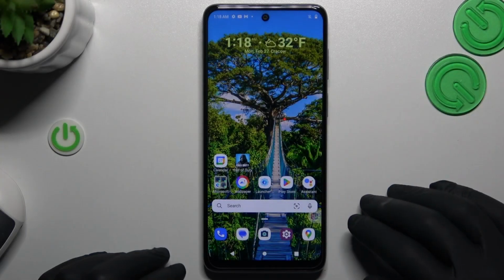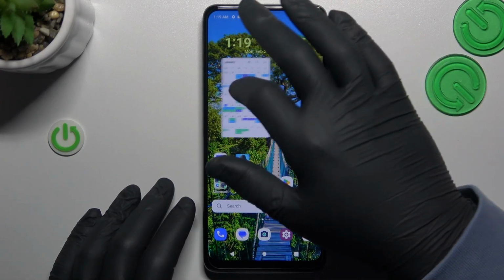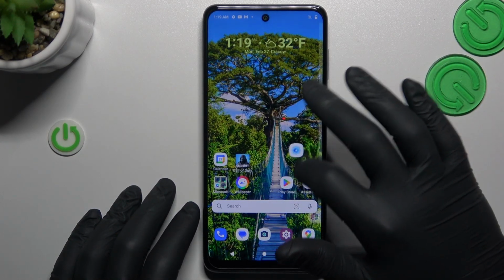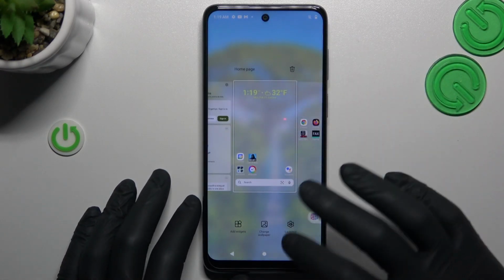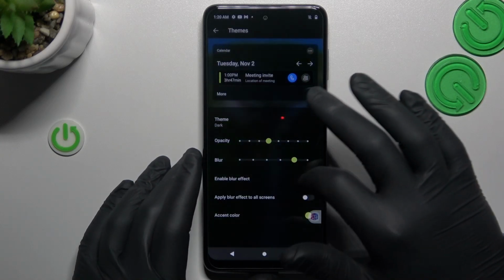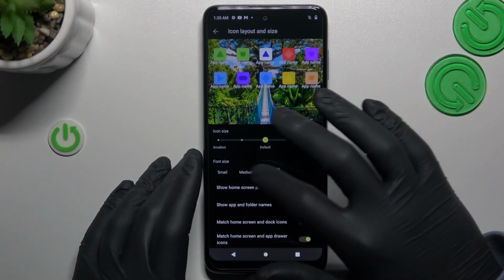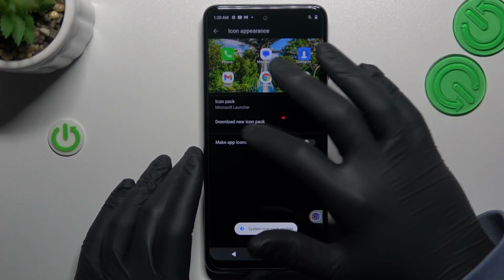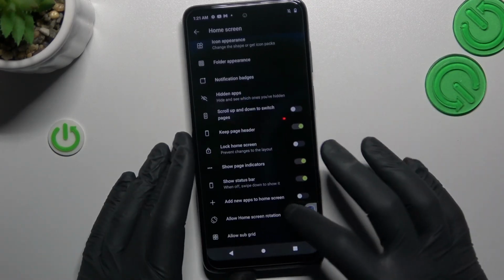Motorola E32s - Few Tips to Personalize & Rearrange Home Screen!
Hello on our channel! Is your Motorola E32s home display cluttered with apps that you don't use often? In this video, we will guide you on how to rearrange your Motorola E32s home screen by widgets / folders and organize your apps according to your preference. With our easy-to-follow tutorial, you can customize your home screen few quick tips!

How to rearrange homescreen on Motorola E32s?
How to customize homescreen on Motorola E32s?
How to organize apps on Motorola E32s homescreen?